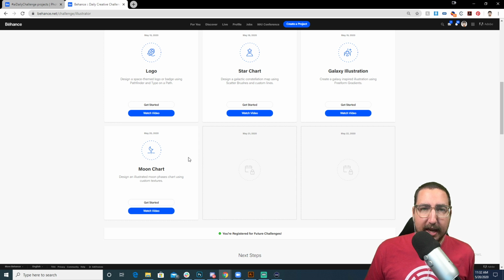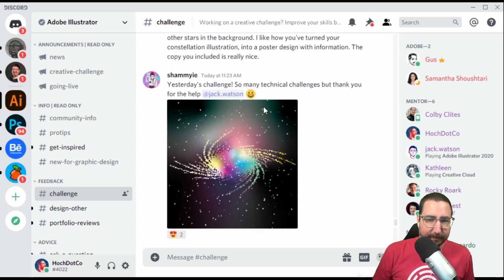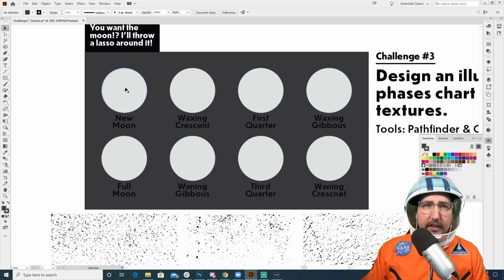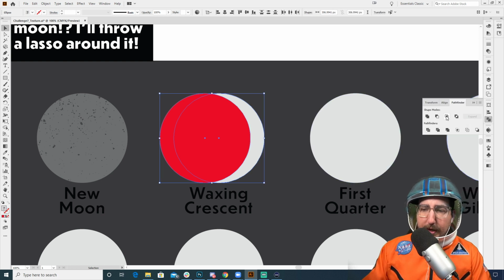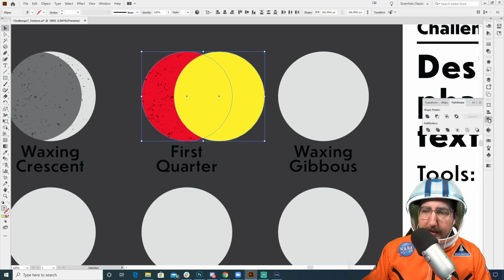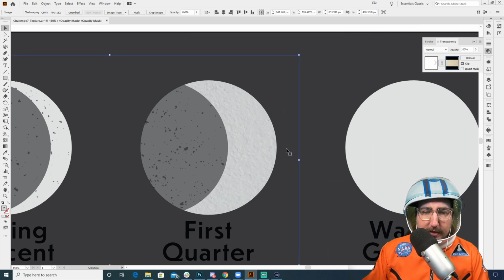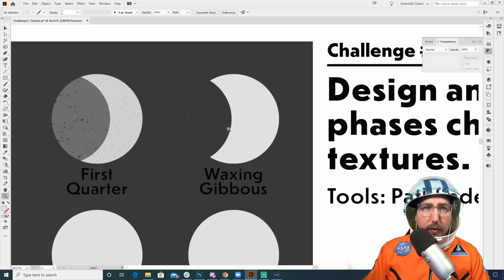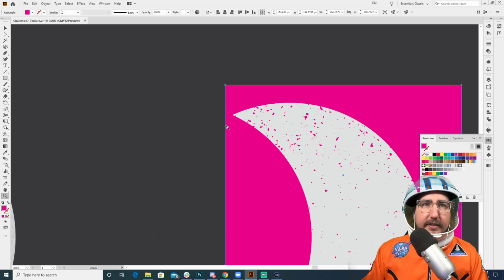Illustrator Daily Creative Challenge - Moon Chart | Adobe Creative Cloud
Challenge: Design an illustrated moon phases chart using custom textures.

Join your host each morning at 11:30am PT to learn how to approach each challenge using Adobe Illustrator. Complete 9 challenges by Friday, May 22nd and you’ll be on your way to sharpening your skills. Get your questions answered, see what the community is creating and get feedback on your work!